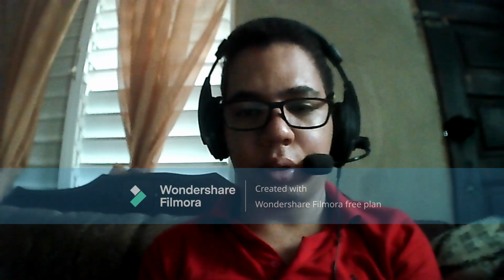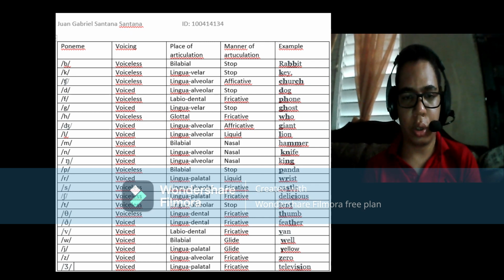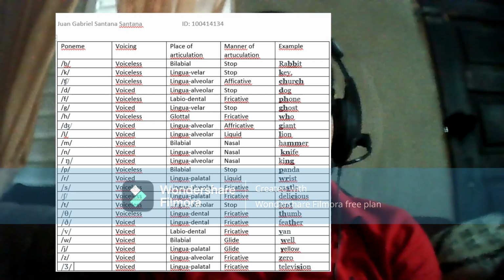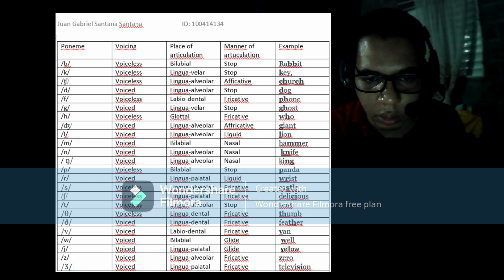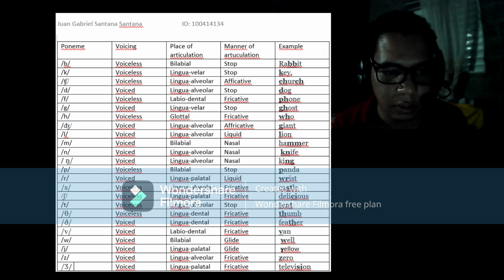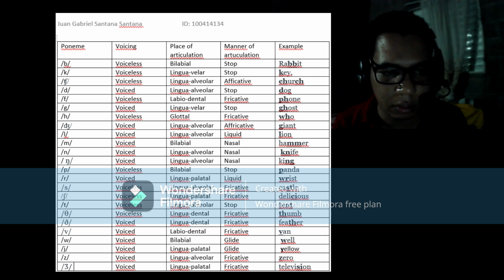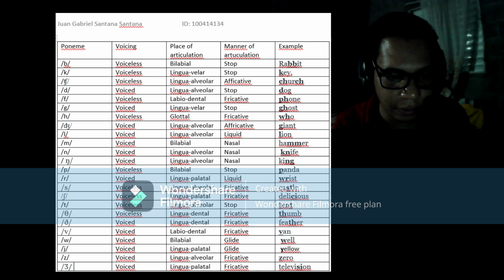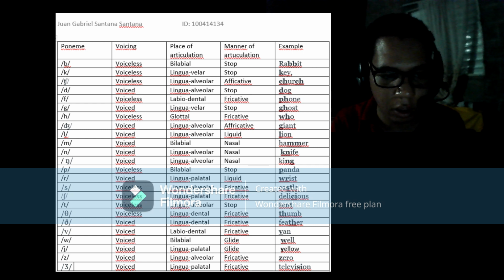Consonant Phonemes- Juan Gabriel Santana Santana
In this video, I explain everything related to the cosonant phonemes based on their voicing, place, and manner.